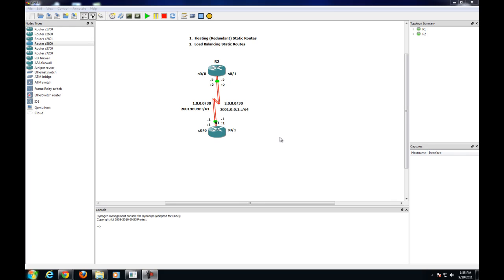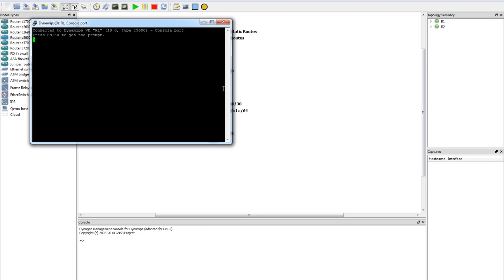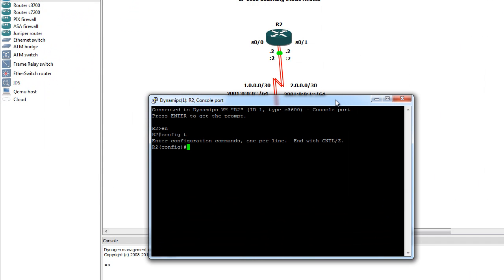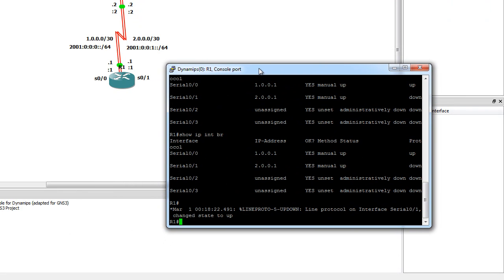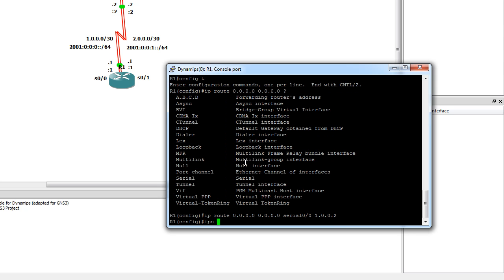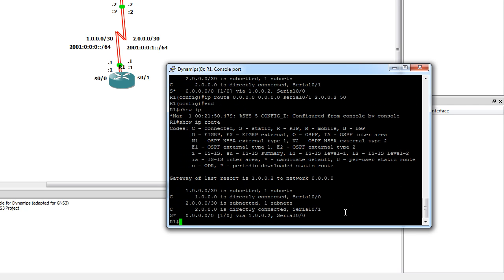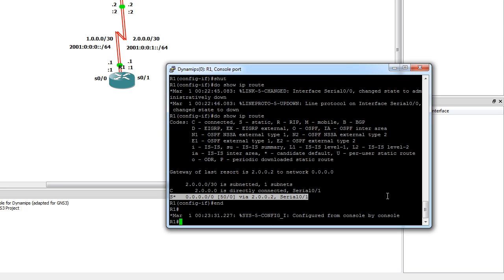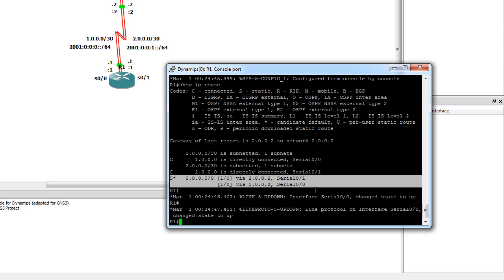IPv4 Static Routing - Floating and Load Balancing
IPv4 Static Routing demonstrating how to create a redundant and a load balancing route.